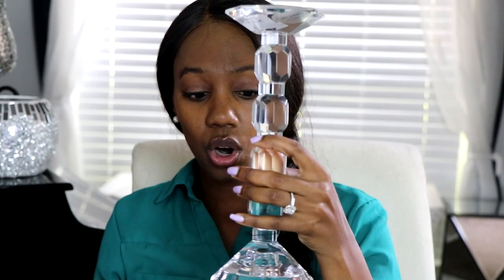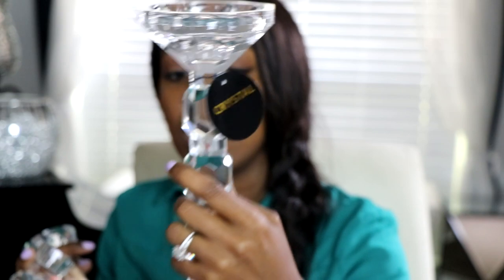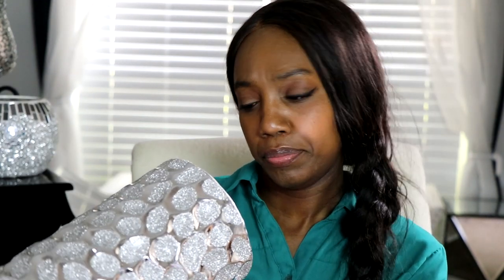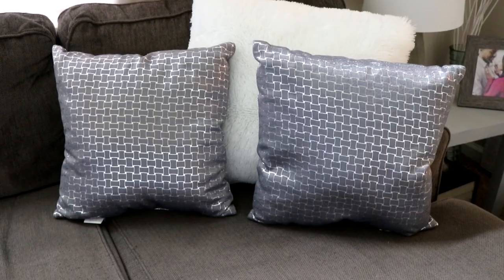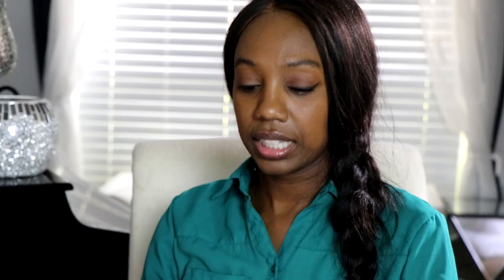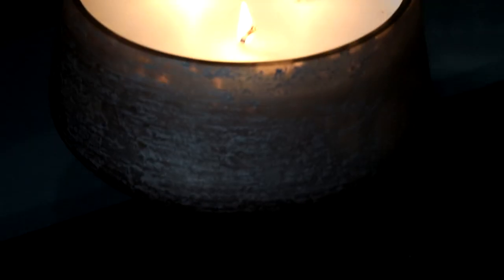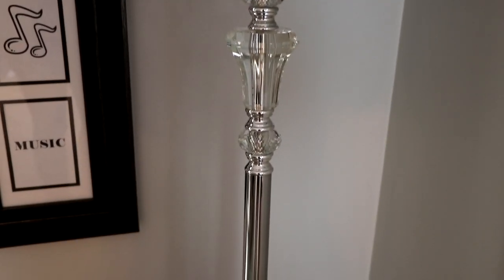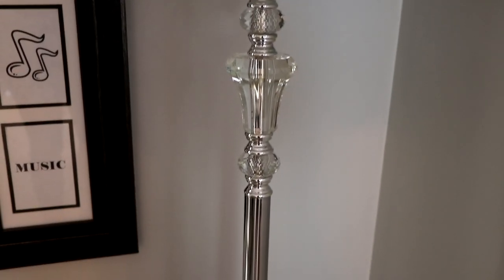Interior Design: WAYS TO MAKE YOUR HOME LOOK EXPENSIVE ON A BUDGET | EASY HOME DECOR TIPS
Are you looking for ways to make your home look expensive on a budget? I'm sharing a few budget friendly decorating tips to inspire you in decorating your home. Interior decorating shouldn't be hard nor should it put you in debt! All items are super affordable and can be bought within your budget!